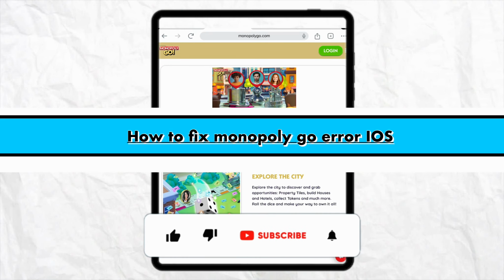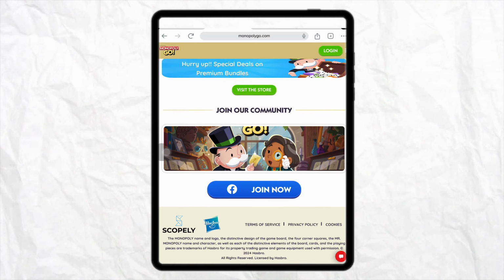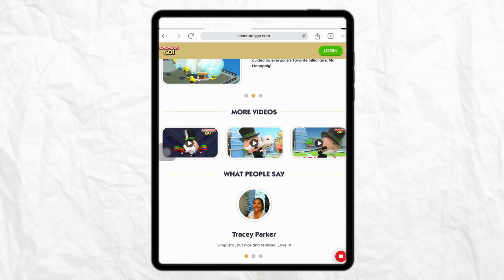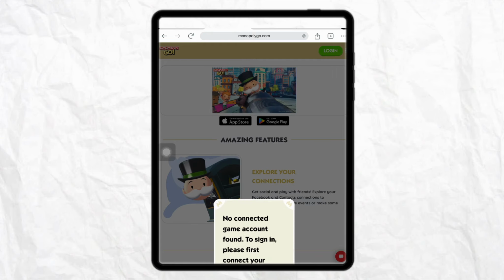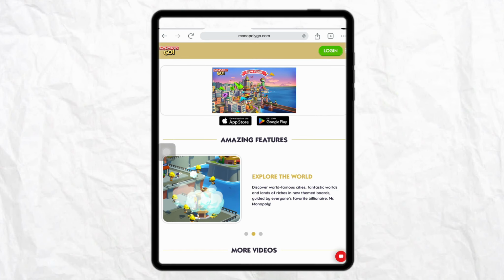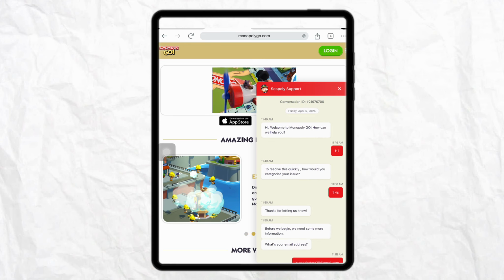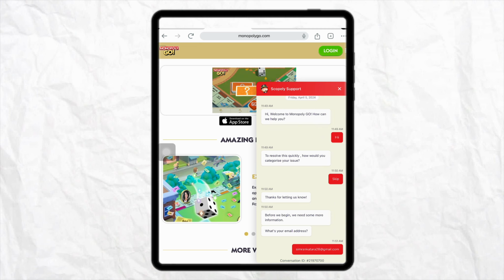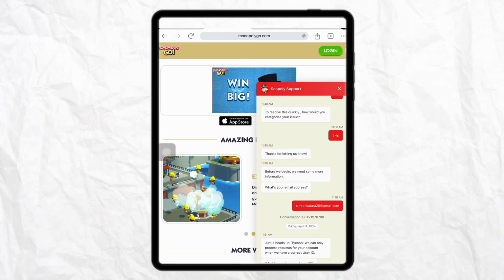How to Fix Monopoly Go Error iOS (Full Guide)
Are you facing the Monopoly Go error on your iOS device? Follow this full guide on how to fix the Monopoly Go error on iOS and get back to playing your favorite game hassle-free!